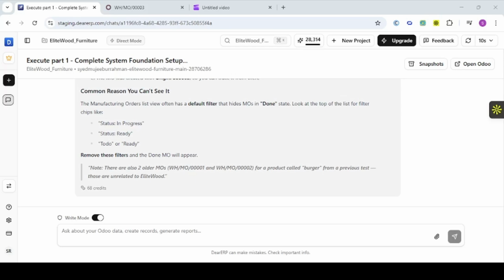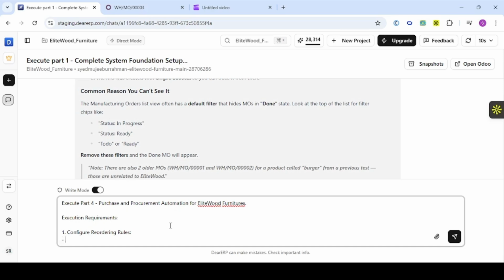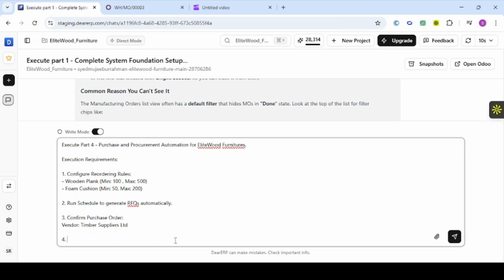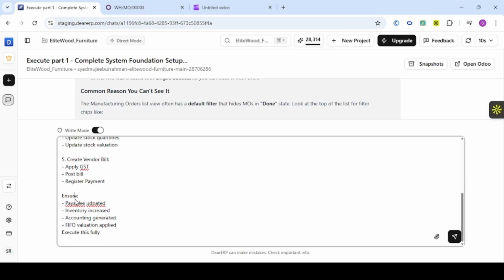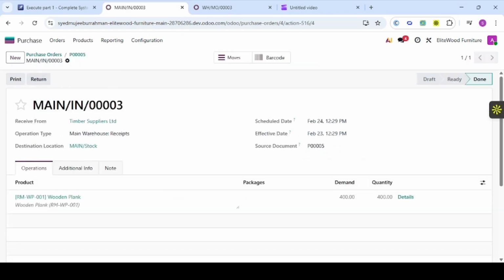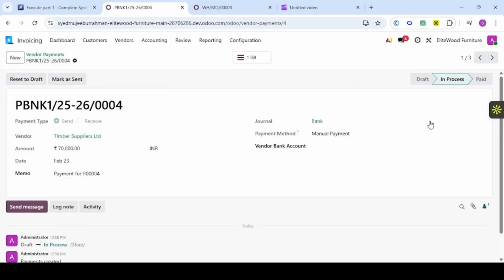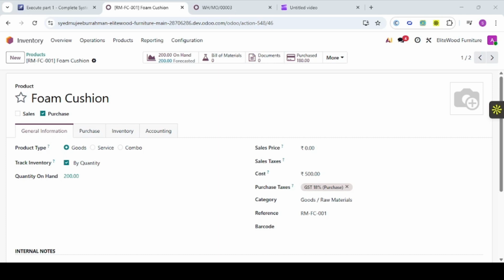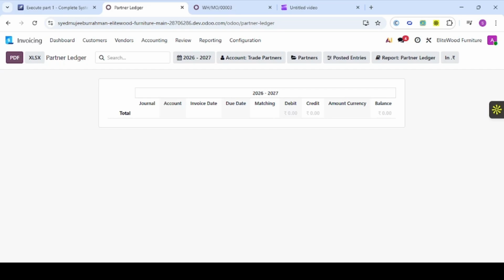Odoo 19 - Part 4 | Purchase & Procurement Automation | Smart Replenishment | DearERP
DearERP executes — not explains.
In Day 4, we automate vendor purchasing and stock replenishment for EliteWood Furnitures inside Odoo 19.
✔️ Reordering Rules Setup
 ✔️ Automatic RFQ Creation
 ✔️ Vendor Selection
 ✔️ Purchase Order Confirmation
 ✔️ Material Receipt & Stock Update
 ✔️ GST Vendor Bill & Payment

One trigger connects:
Inventory → Procurement → Vendor → Accounting
-Stock replenished.
-Payables created.
-GST recorded.
-Valuation updated.

Pure ERP procurement automation in action.